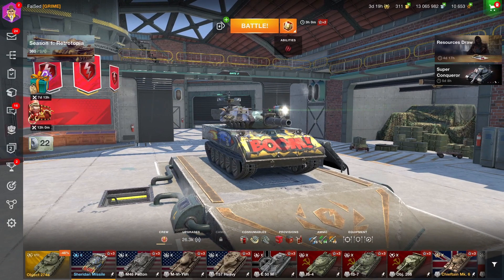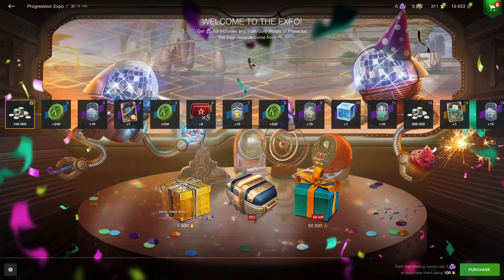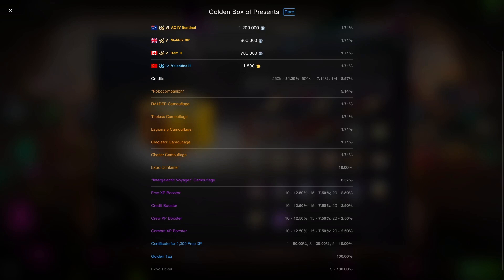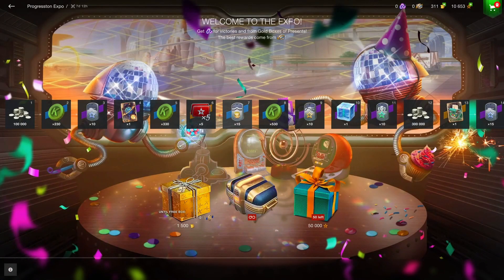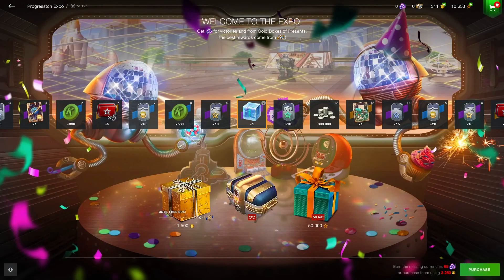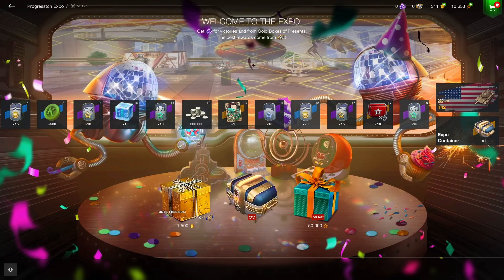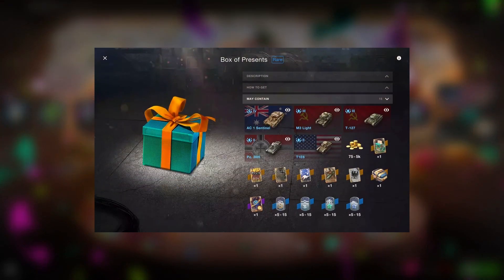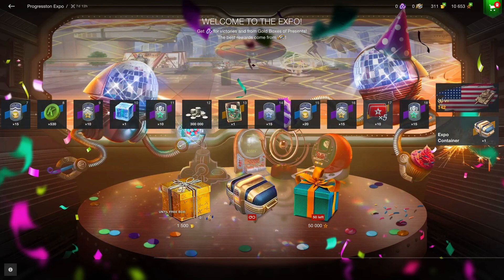WOTB | PROGRESSTON-EXPO-EVENT - HOW TO?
Hi in today's video ill be covering Progresston Expo Event within World Of Tanks Blitz store.

Thank you to Fransis for the object 452K replay!

My PC Specs:
Nvidia GTX1650 - Max Q
I5 11400H - 6 Core 12 Threads
16GB - 3200mhz RAM
521GB -  NVME.